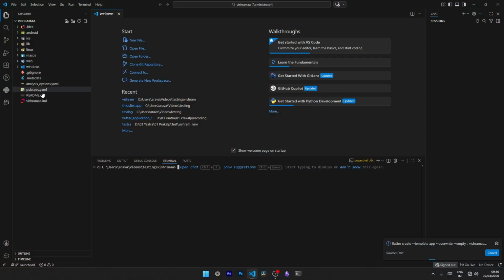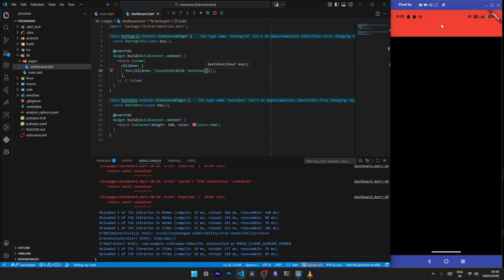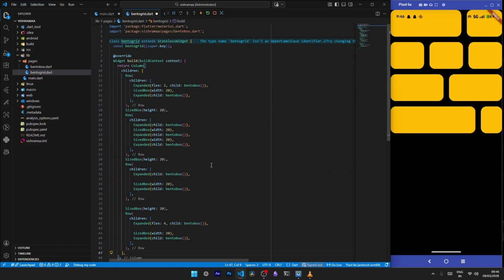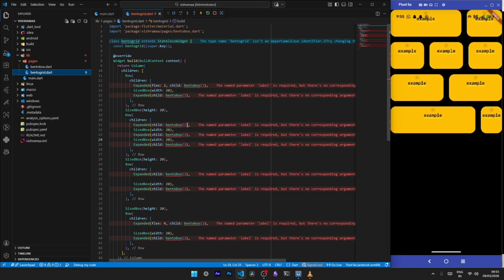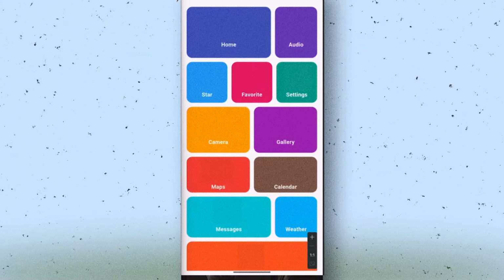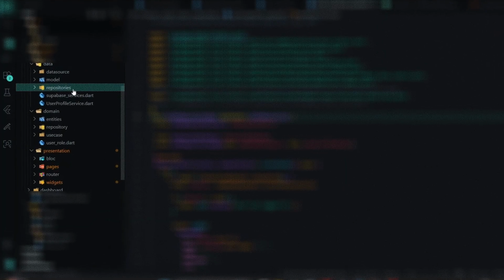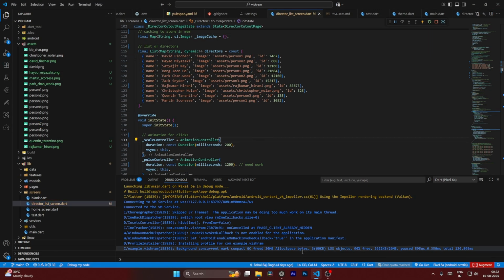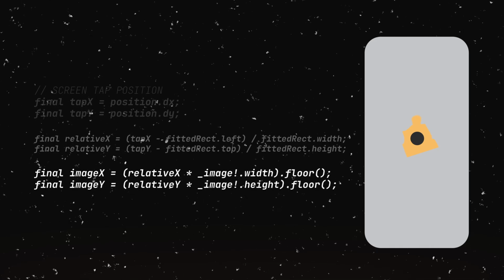I Built My Own Letterboxd. Here's Why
I have watchlists everywhere. Books, YouTube playlists, Instagram saves, random stuff saved across apps I don’t even remember.

And still, when I sit down to watch something, I have nothing to watch.

So I built my own app.

It’s called **Vishram** — a movie discovery app based on a simple idea: **trust the director.**

No ratings, no algorithm. Just pick a director you like and explore everything they’ve made.

Darren Aronofsky made *Mother!* and honestly, that alone is enough for me.

I started building this after just 15 days of learning Flutter. So yeah, there are definitely some questionable architecture decisions that future me will regret.

In this first devlog, I worked on the director selection screen. I didn’t want a boring grid, so I made it feel like a scattered mood board. Director cutouts float around the screen with rough, hand-drawn white outlines.

Tap to select, long press to reveal the name.

The biggest issue I hit was with PNG cutouts. Even the transparent areas were registering taps. Because the images overlap, taps were often selecting the wrong director.

I fixed it by creating a custom RenderObject that checks the actual pixel alpha before accepting a tap. So now only visible parts of the image respond.

I also go through the code in the video. Things like the bento-style layout, Clean Architecture setup, Cubit state management, and how the mood board works under the hood.

This is Devlog 01. I’m building Vishram in public.

🎬 **Vishram**
A movie discovery app for people who trust directors, not algorithms.

🔧 **Stack**
Flutter · Dart · Clean Architecture · Cubit / BLoC

📍 **Devlog 01 of an ongoing series**